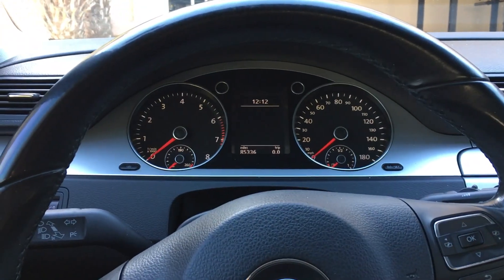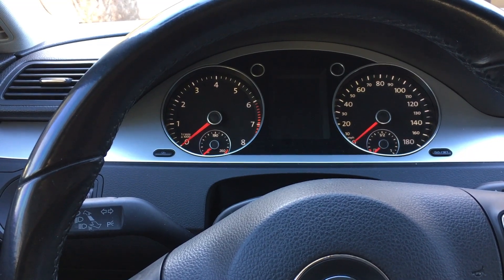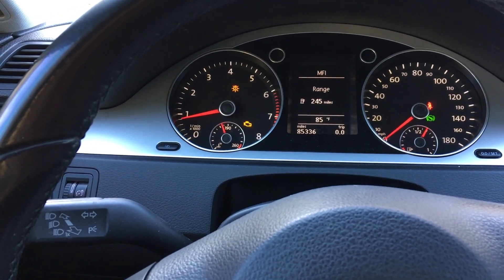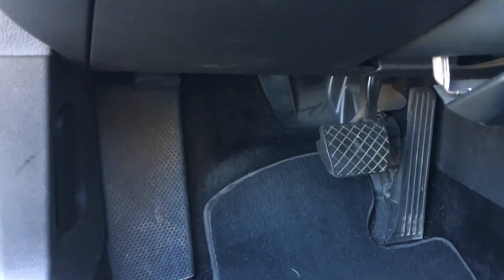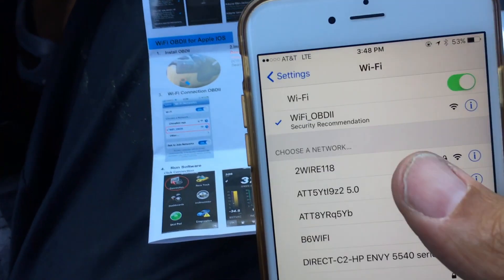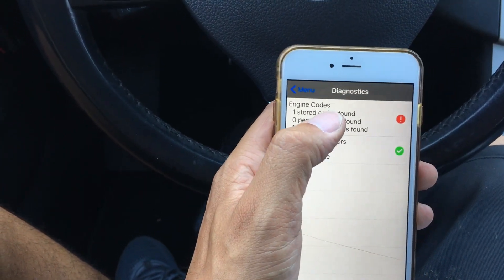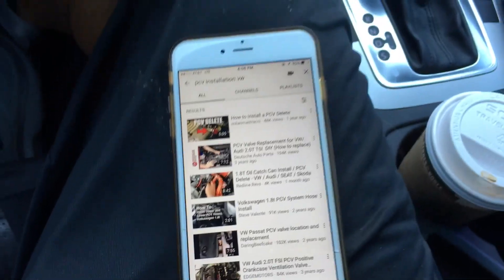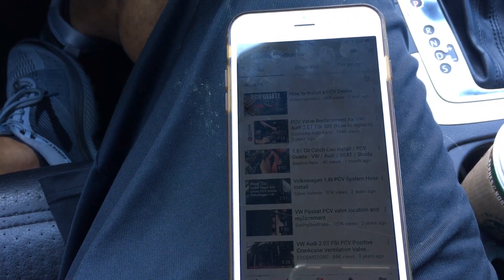OBDII scan on VW P2187 code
I recently received an error code on my VW. I own a 2011 Volkswagen CC and identified a P2187 Error Code which is defined as "System too lean at idle bank 1". Let me know if you have had similar experience.